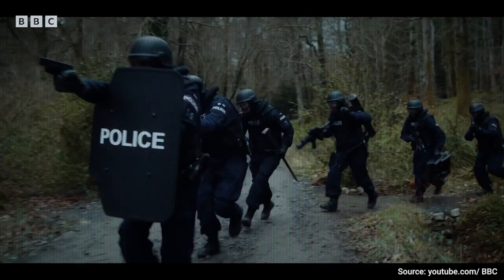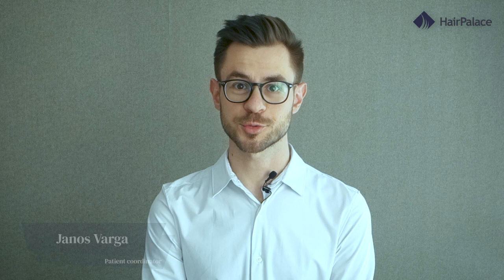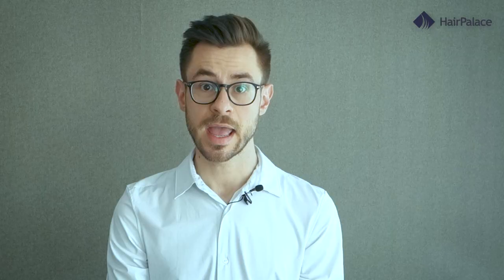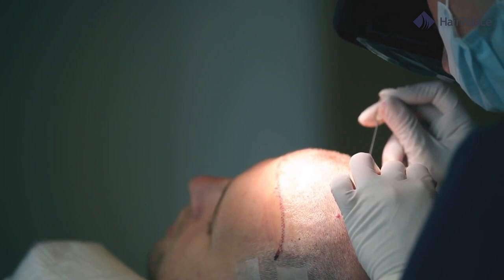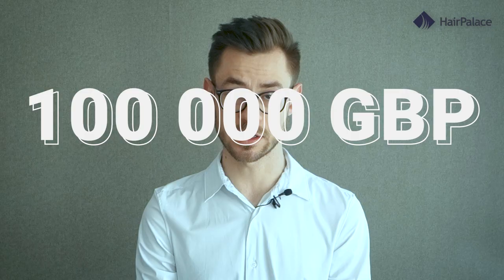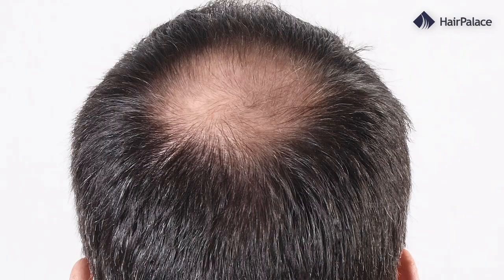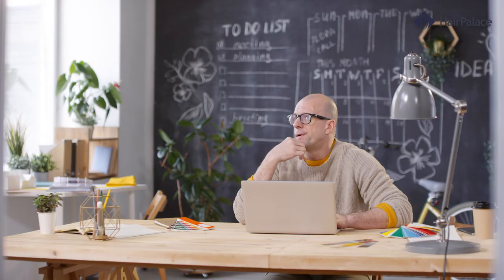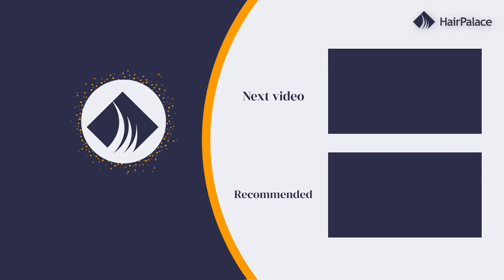James Nesbitt's Hair Transplant - The Complete Story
In this video, we dive into the complete story of James Nesbitt's hair transplant. The Northern Irish actor has been quite vocal in the media about his struggles with hair loss and how it impacted his self-esteem.

However, James found a solution with a hair transplant procedure, and we're here to give you all the details. We'll explore the factors that led James to seek out a hair transplant, including his high-profile acting career and the societal stigma surrounding hair loss.